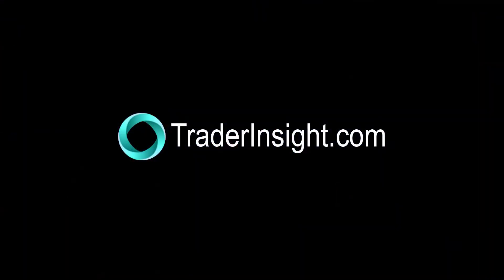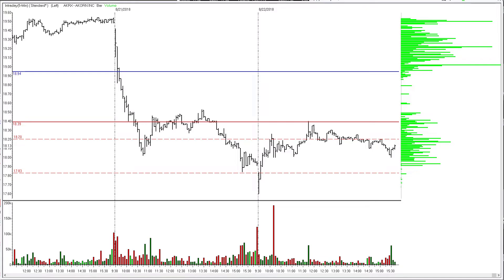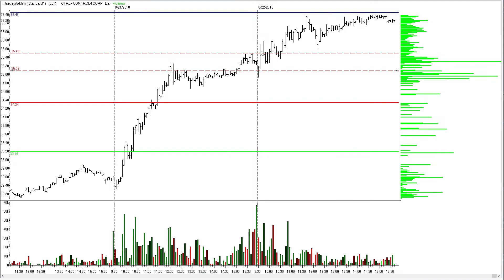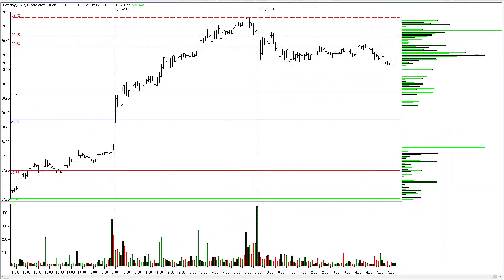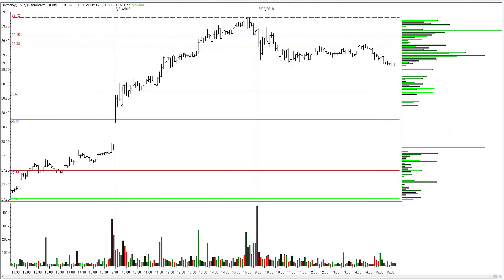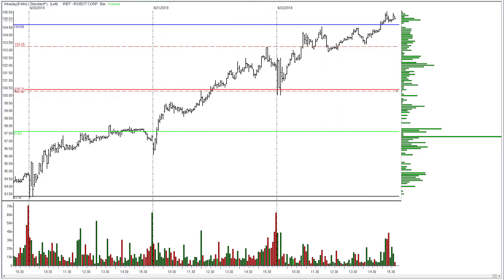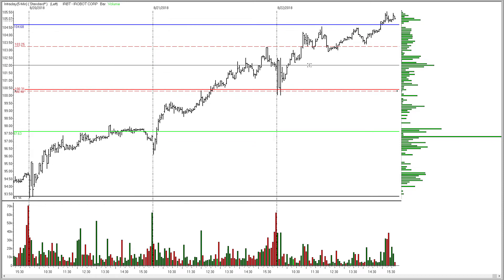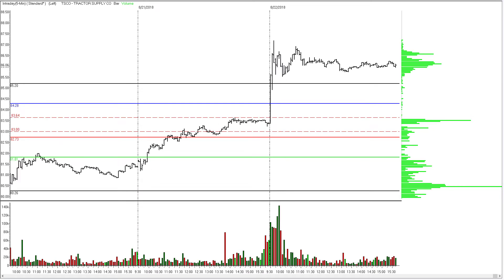Live Trading Was Off To The Races On Wednesday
We had a great day once again in the First Hour Trading Pit.  Watch the video for the complete review.